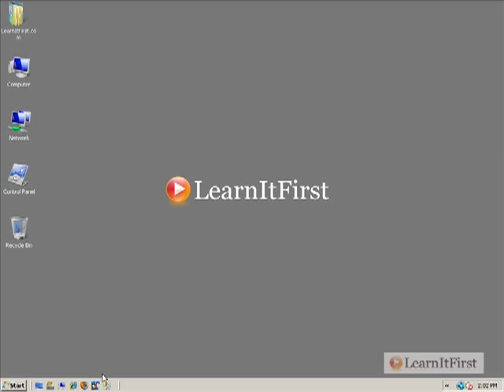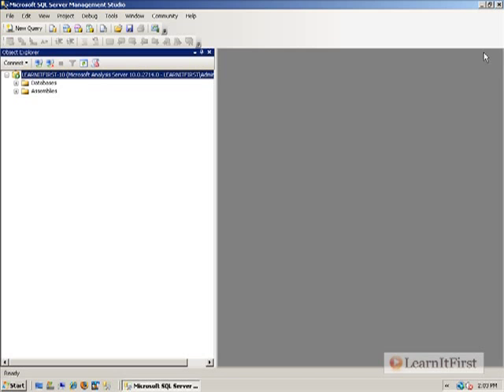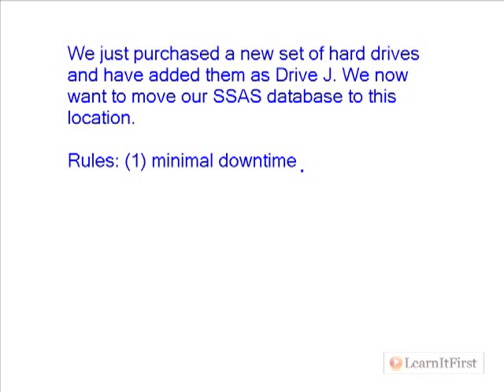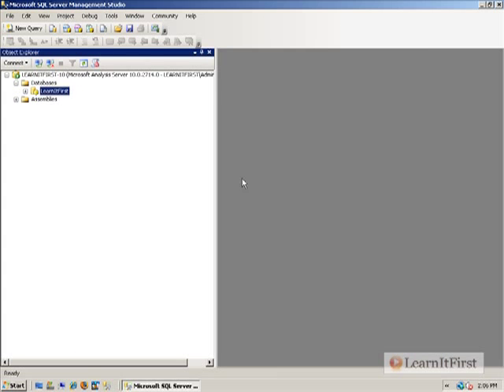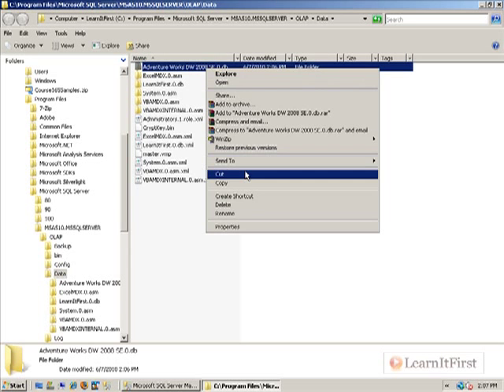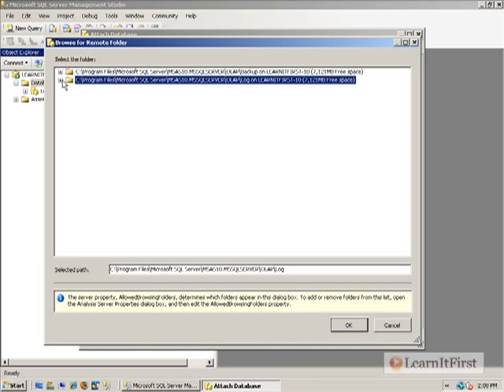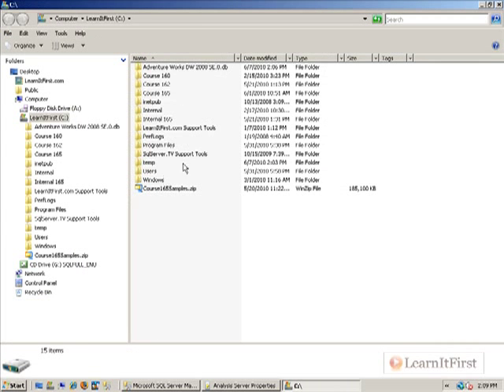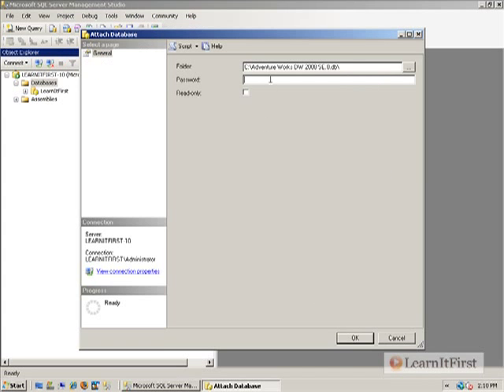How to Attach and Detach a SQL Server Analysis Services Database